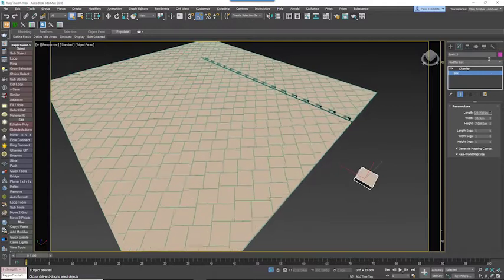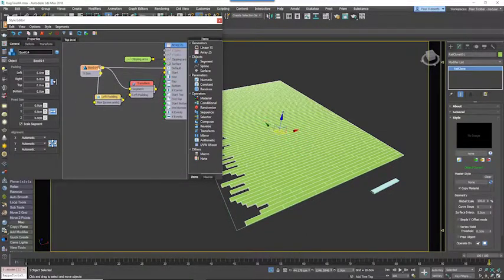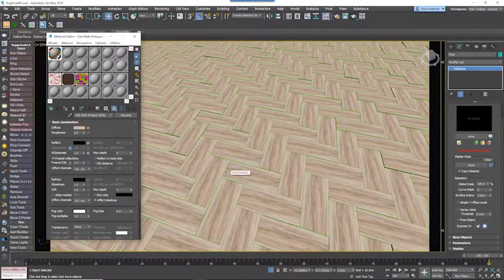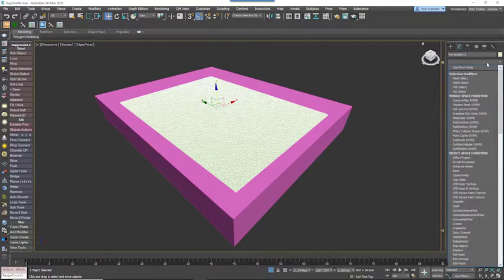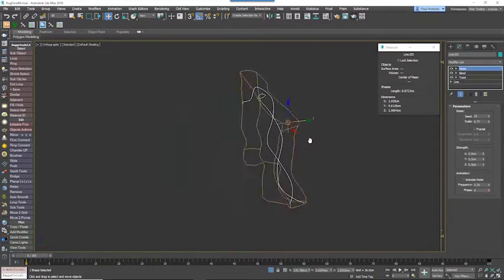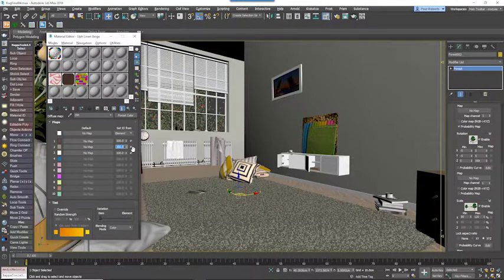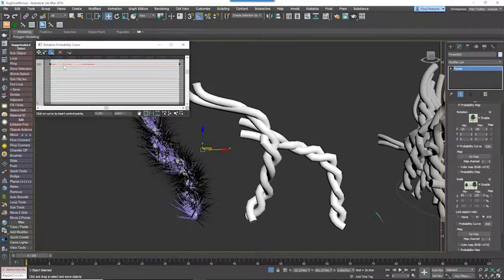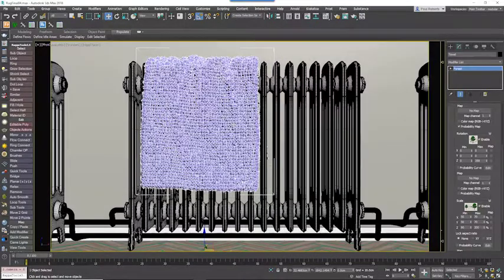3DS Max tutorial: Create parquet floors and rugs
This video by Paul Roberts came with his tutorial in issue 236 of 3D World magazine.